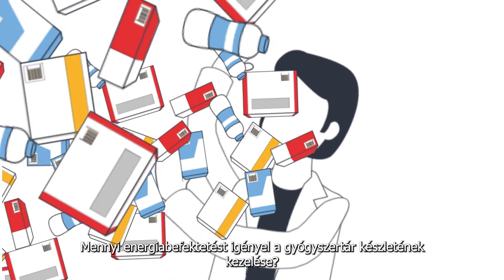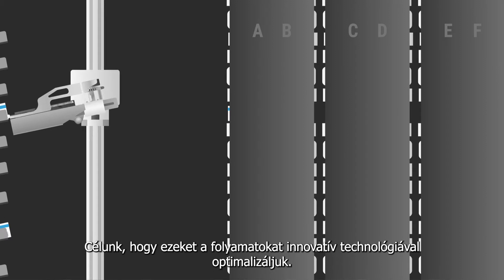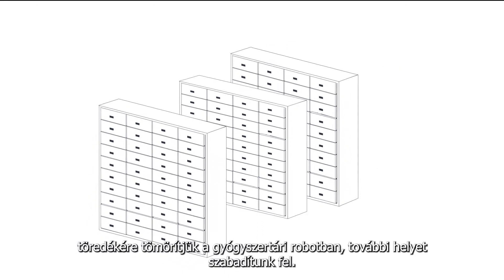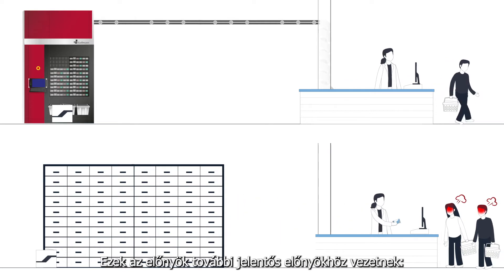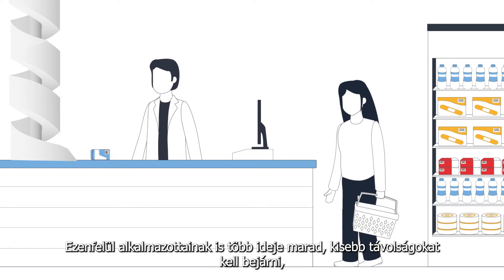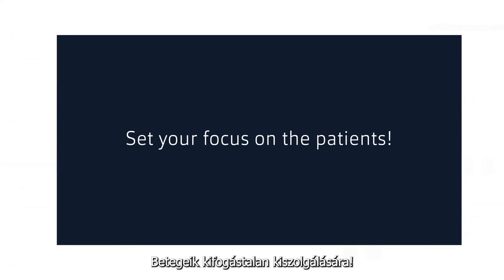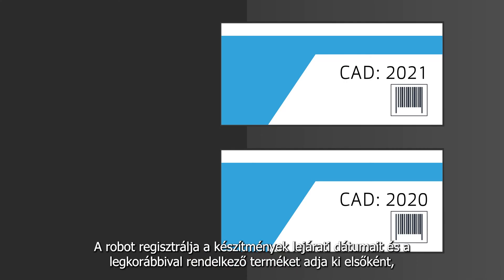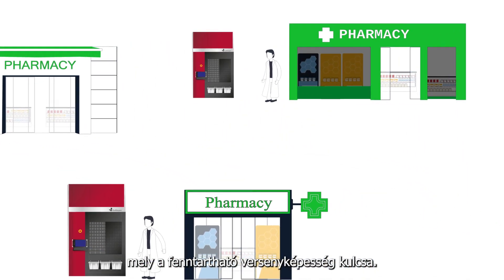Gyógyszertári Automatizálás a GOLLMANN-al [HU subtitle]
Készítettünk egy videót informatív ábrákkal mely szemléletesen vezeti be az érdeklődőt a gyógyszertári automatizálás világába.